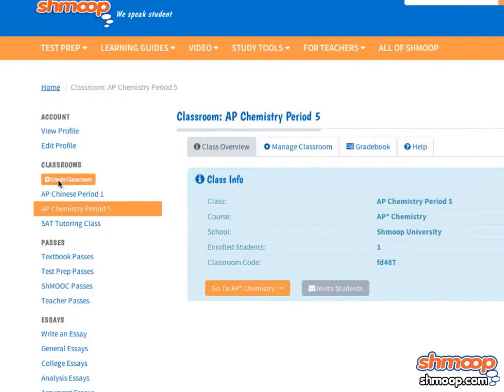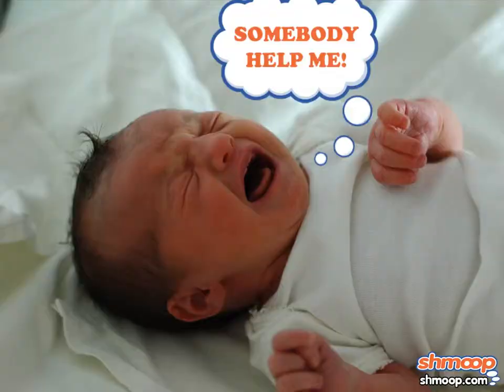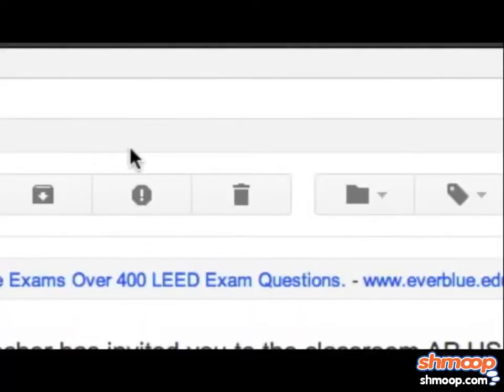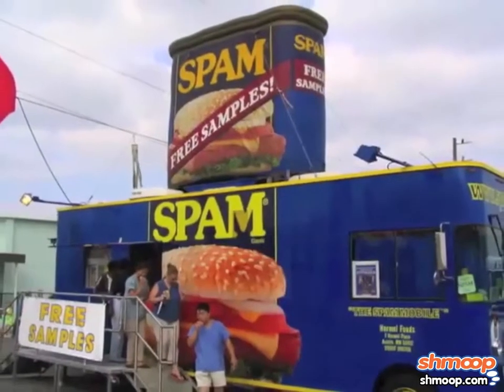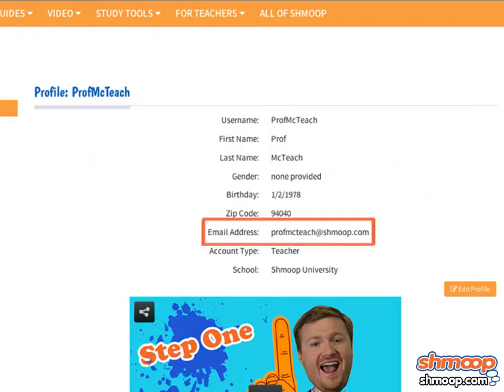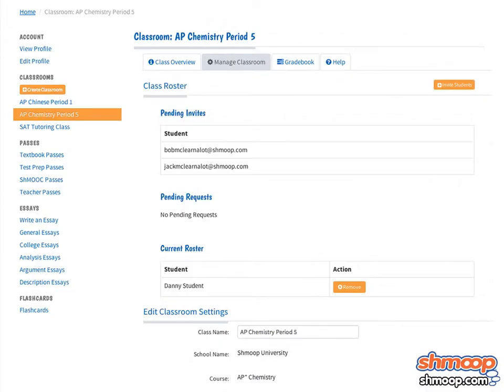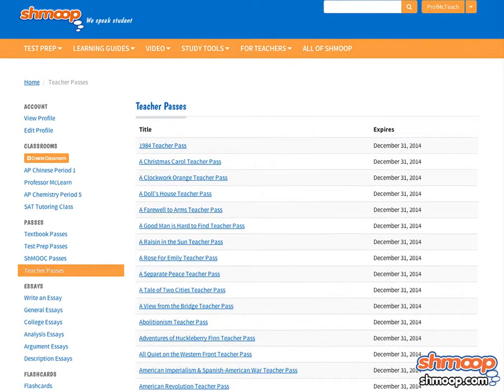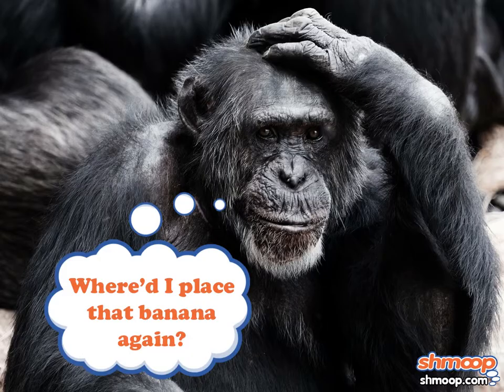How to Shmoop: Using the Classroom Features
Learn all about Shmoop Classrooms, a digital classroom experience. Go ahead and put on your 3-D glasses now—you can almost reach out and touch the chalk erasers. (Don't, though. You'll just look silly.)